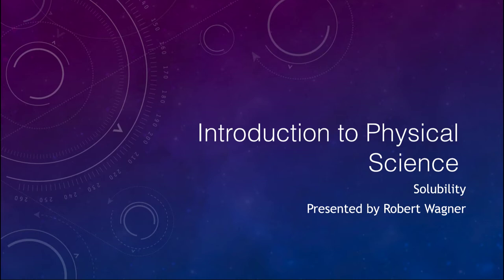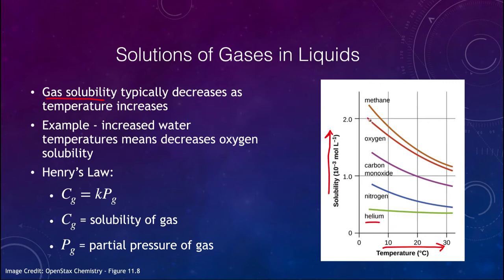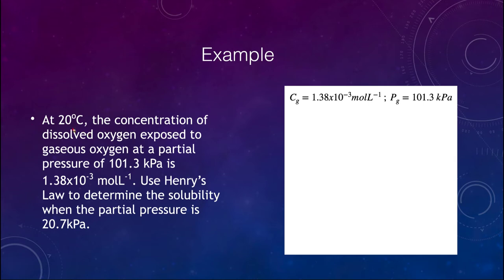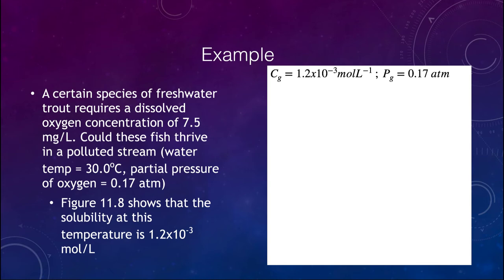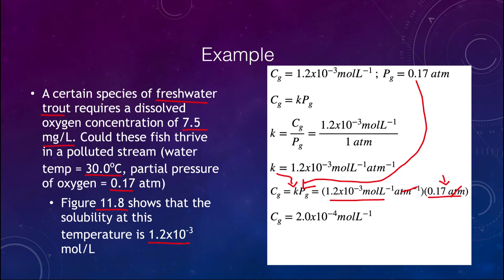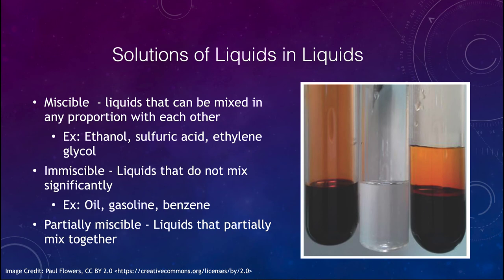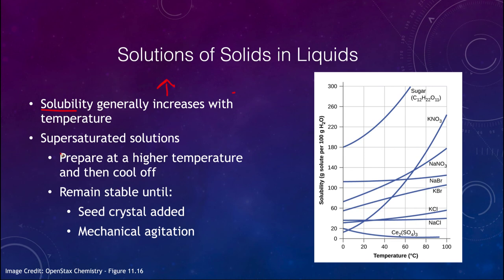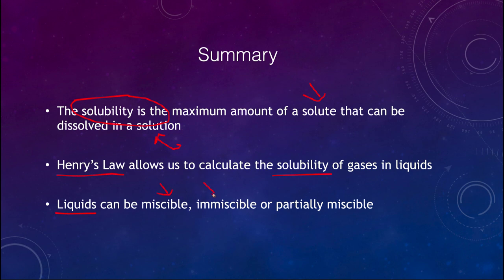Lesson 12 - Lecture 2 - Solubility - OpenStax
In this video, I will discuss solubility and how solids, liquids and gases are dissolved in water.